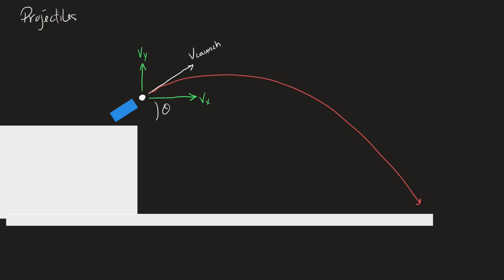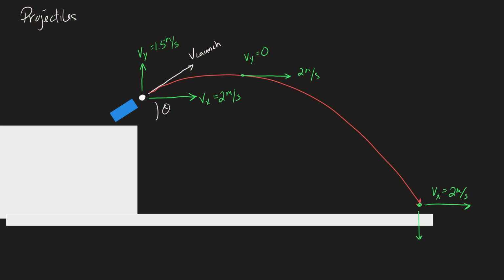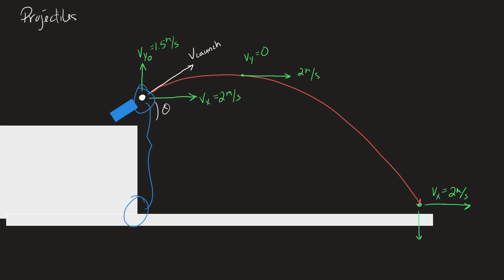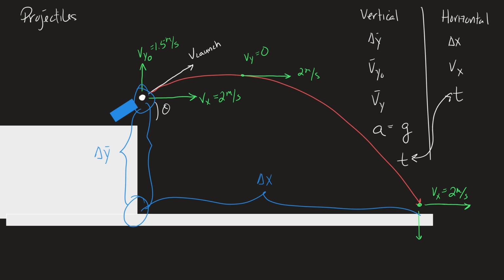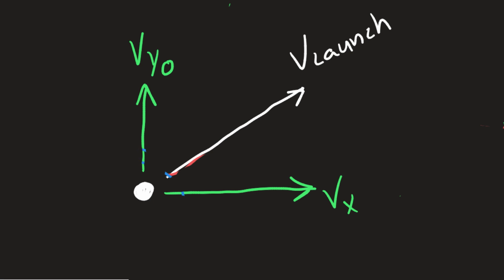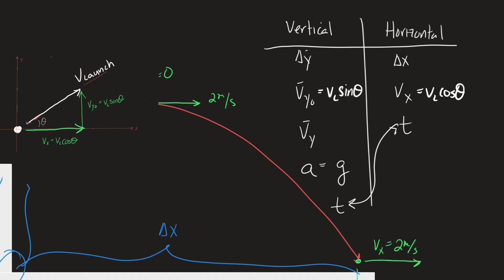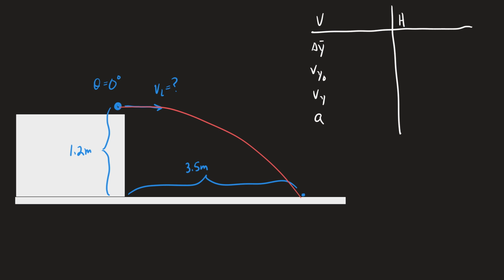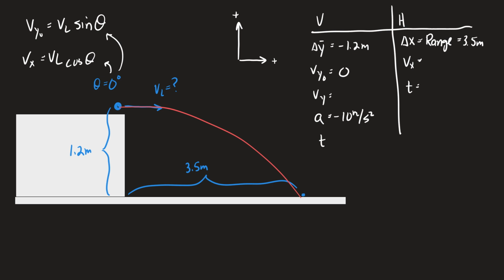Intro to projectiles